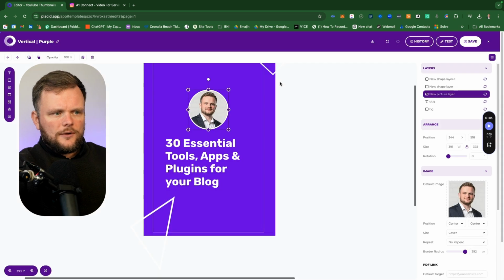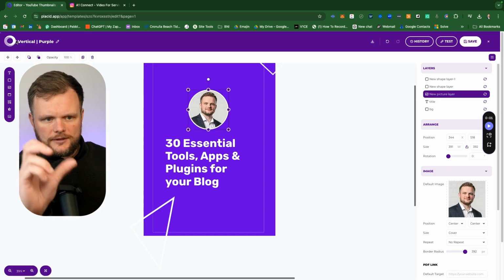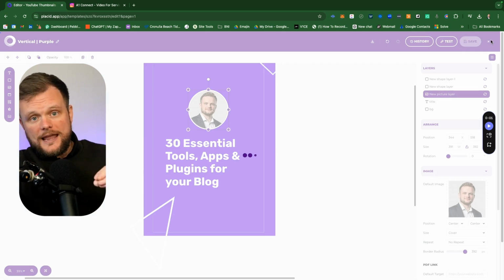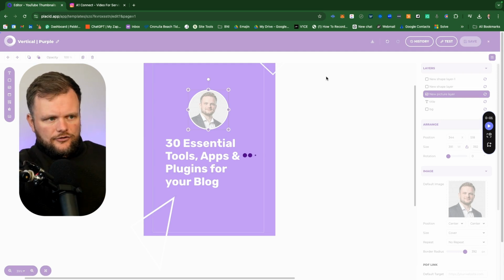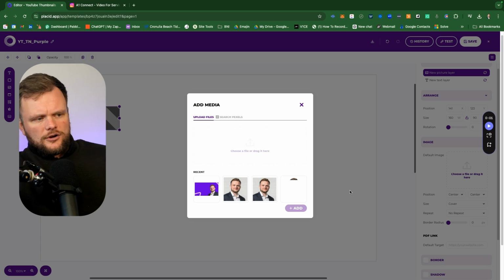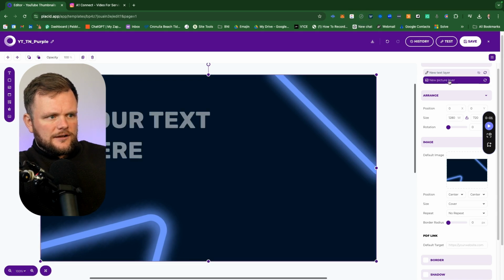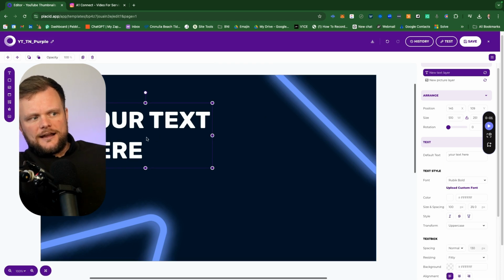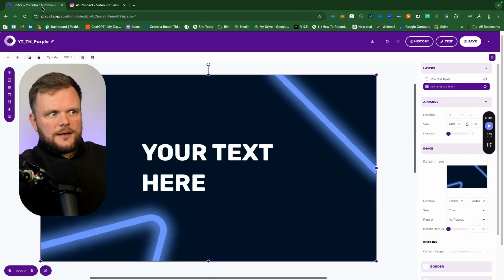Placid - Effortless Thumbnails in Minutes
With video production taking up so much time in your schedule, wouldn't it be great to have a streamlined method to create thumbnails?

In this video, explore how to use the Placid app to set up templates, allowing you to input text and generate on-brand thumbnails in no time.

I've been testing this method for three weeks, and I'll share why getting the thumbnail right is crucial for your video's success.

Chapters:
0:00 Introduction to Streamlining Thumbnail Creation
0:06 Using Placid for Thumbnail Templates
0:22 Testing Placid and its Impression
0:35 Auto-Generating Thumbnails for Social Media
0:46 Editing Thumbnails for Better Feed Integration
1:24 Updating Thumbnail Formats for Consistency
1:55 Adjusting for YouTube and Other Platforms
2:46 Combining Placid with Canva for Better Design
3:46 Automating Thumbnail Copy with ChatGPT
4:24 Optimizing Thumbnails for Various Feeds
4:47 Wrapping Up and Final Insights

Are your thumbnails misaligned with your feed's aesthetic?

I'll guide you through adjusting and saving your new format, ensuring your thumbnails are perfectly aligned every time.

Using the A1 Content Propeller, you can automate this process across major video platforms like Facebook, Instagram, LinkedIn, TikTok, and YouTube.

For a blended approach, I recommend using Canva for added design flexibility alongside Placid.

Switch up your colors and background to match your brand perfectly.
I’ll show how to adjust dynamic fields, and center text for a seamless look across different platforms.

Our A1 Content Parties are a great opportunity to produce a month’s worth of content in 20 minutes and network with other business leaders. Jump in to streamline your process and make your content creation efficient.

Want more tips on video production and automation?

Make sure to follow me for weekly insights and transformative tools!

Catch you on the flip side! 🎉✨